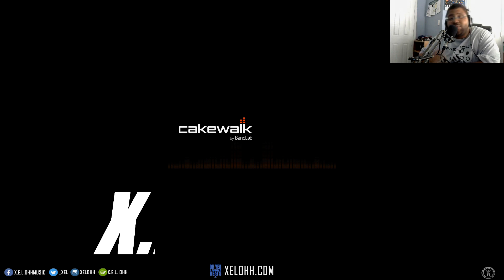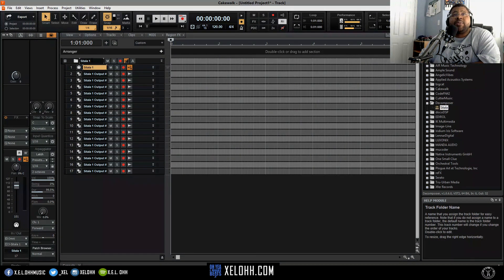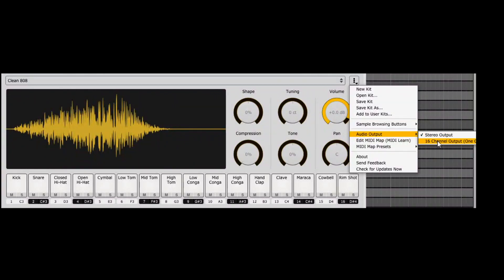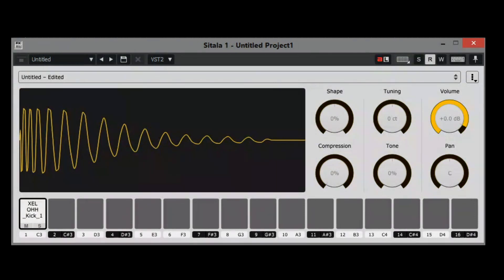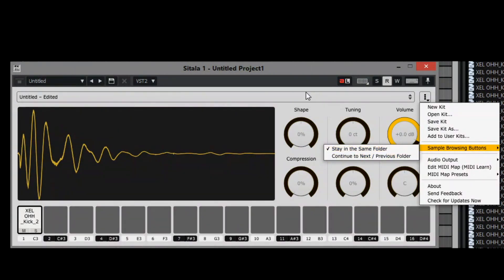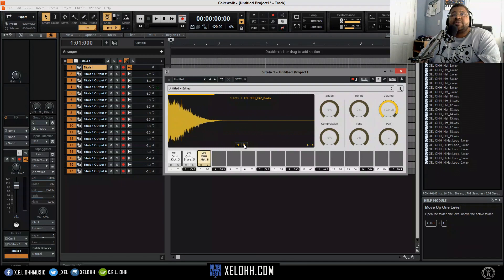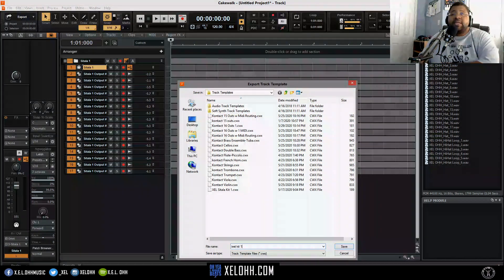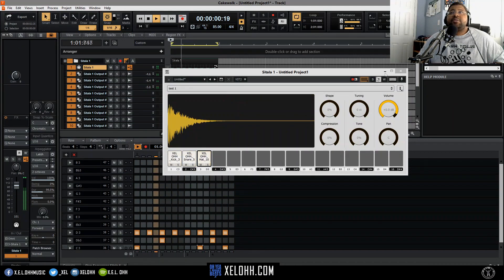How To Use Sitala In Cakewalk by Bandlab | Tutorial | Best Free DAW | Free Plugin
In this tutorial I go over how to use Sitala, setup drum kits and track templates in Cakewalk.  I use Satila to make the drums in the Cakewalk Step sequencer which is a FREE Plugin.  Let me know if you any questions about the process below in the comments. Cakewalk is a FREE DAW. Yes you read correctly FREE! This a complete DAW that use to be a paid software. It comes with effects, plugins, mastering tools, instruments and everything need to create music. I decided to try and start making beats in Cakewalk to see what it can do and so far so good. Definitely check it out.